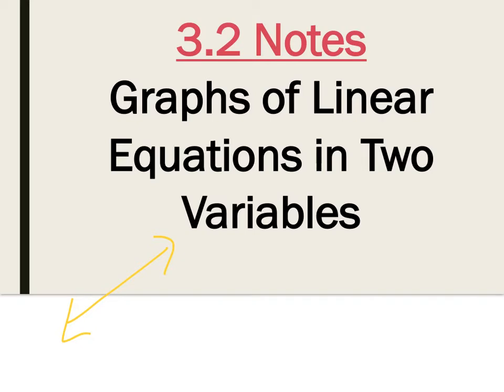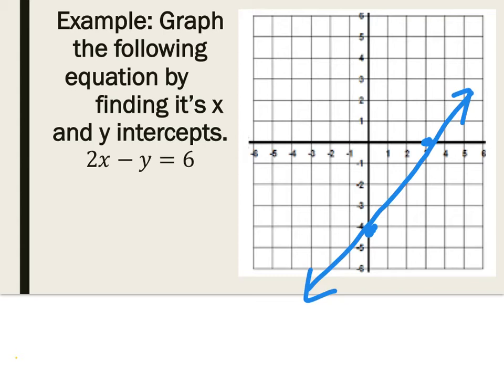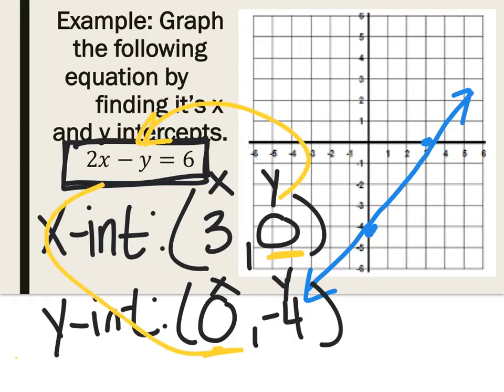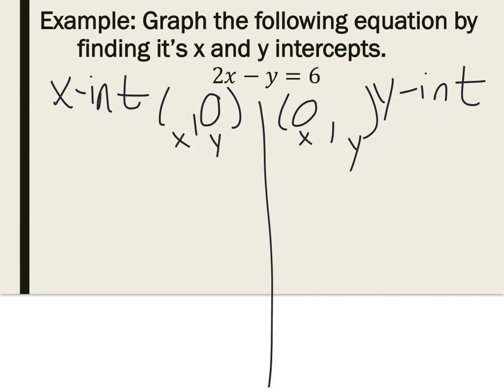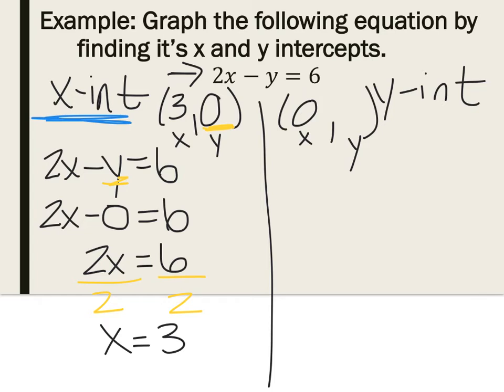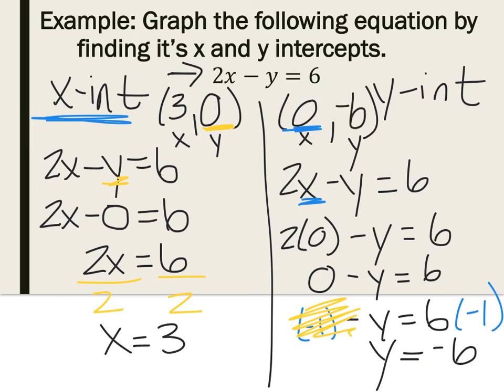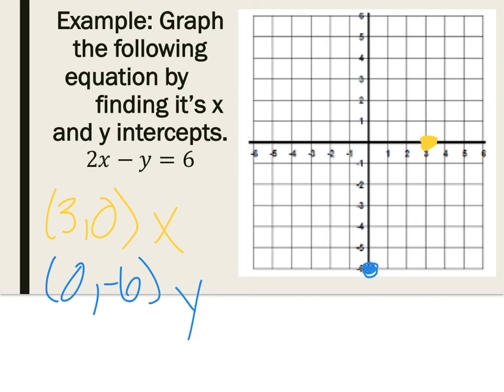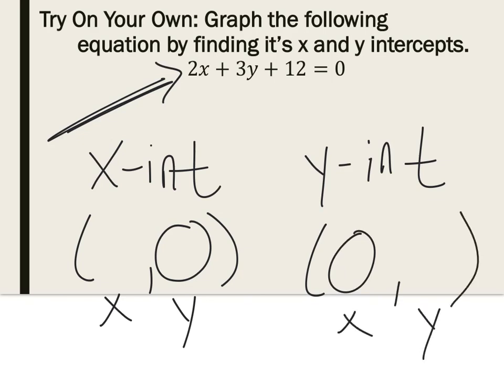3.2 Notes - Graphs of Linear Equations in Two Variables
Practice - p. 111   #'s 7-21 odd